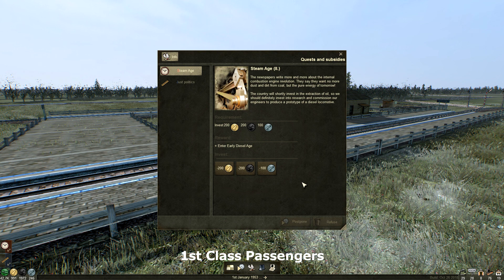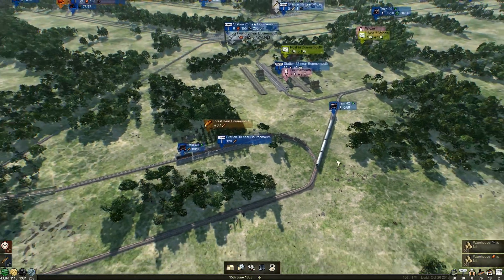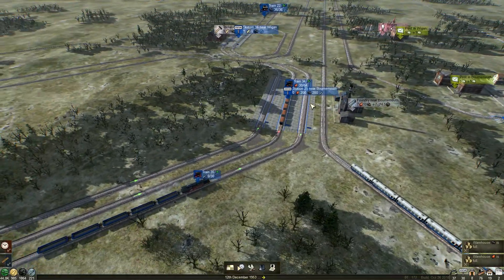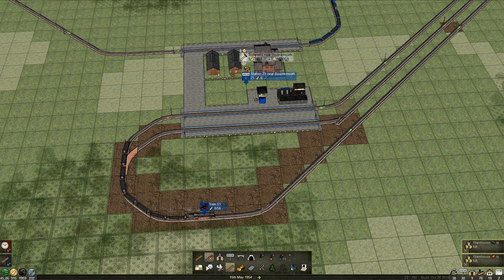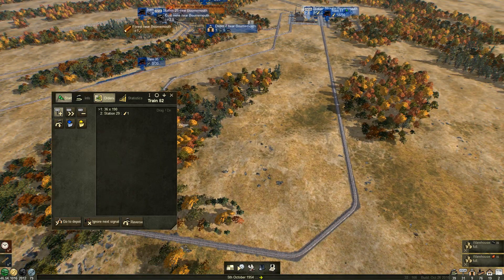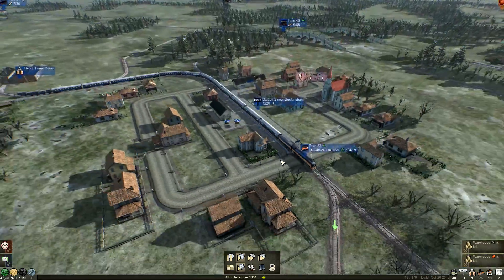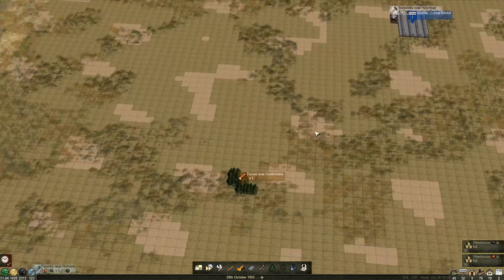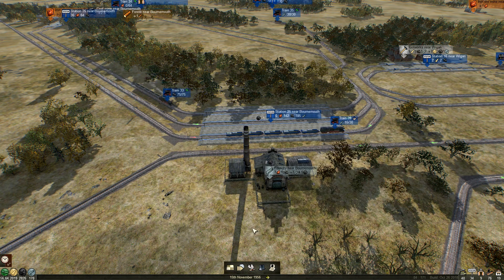Mashinky 4th Era Let's Play #9 - 2nd Era: Bigger Trains & Fixing Bigger Mistakes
Episode 9

In preparation for the 3rd era and the arrival of diesel, we should finish off all quests for the 2nd era, buy all train types and keep them in storage (thanks Ondra!) and, and improve our existing network.

We also buy and very long passenger train, because we can. Finally we fix a few mistakes that have been lingering for the last few episodes.

Busy day!

Join me as I overestimate how good I am at Mashinky, and underestimate how much time would be required to record up until the end of the 4th Era!

Chat with myself and others in Discord, GT Express passengers get their own colour and carriage!